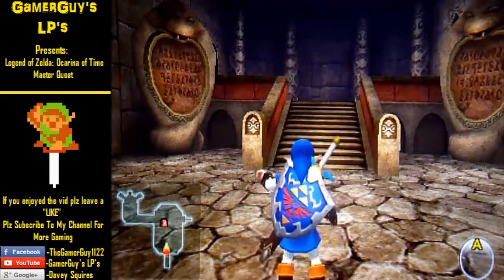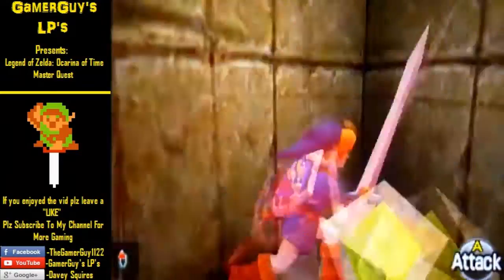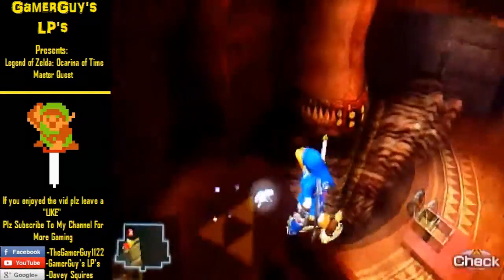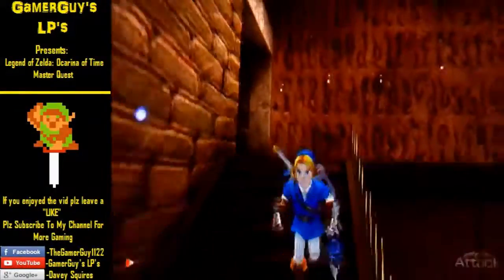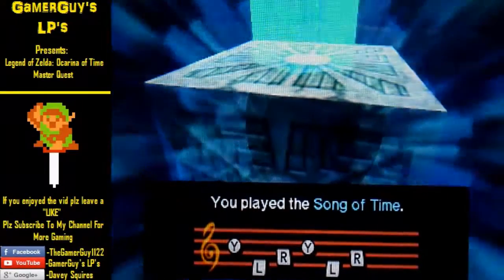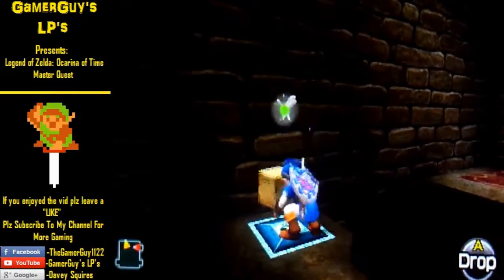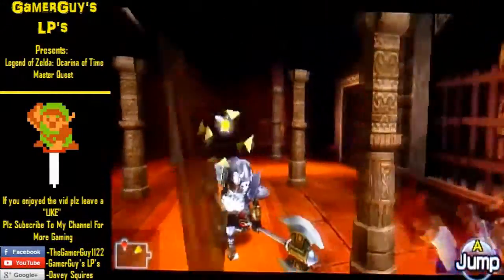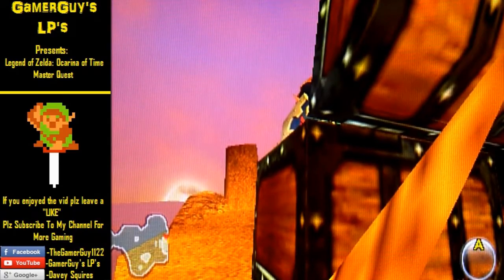Legend of Zelda: Ocarina of Time Ma... : Spirit Temple (Part 3)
If you loved my commentary or found this video to be helpful plz leave a "LIKE"